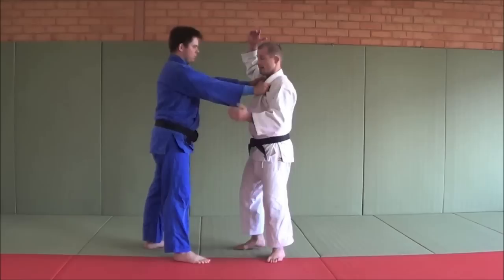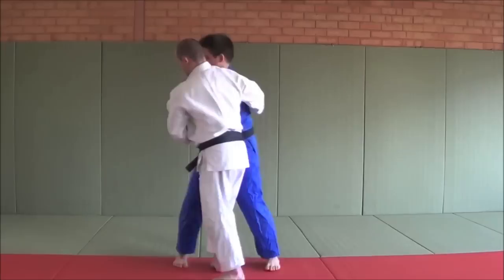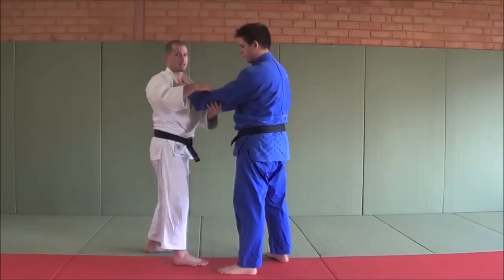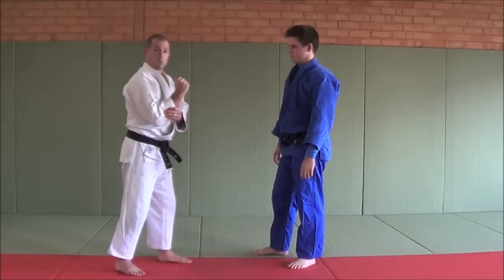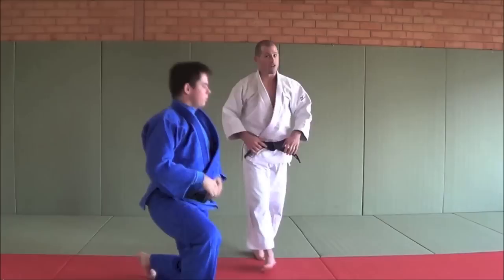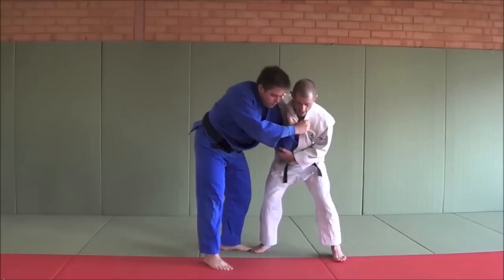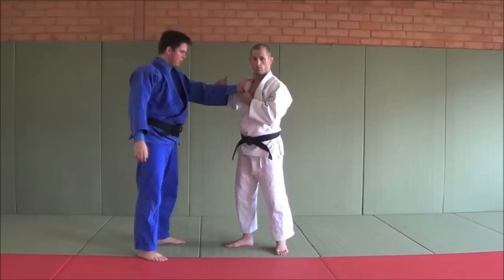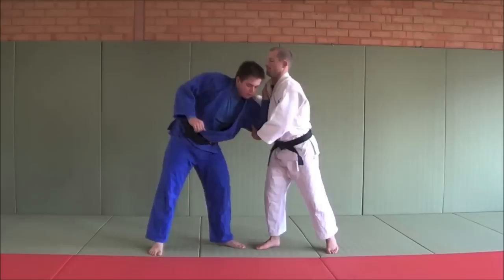Double Lapel Grab (throw options) with Judo Olympian Matt D'Aquino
Matt D'Aquico, Judoka Olympian, shows some great options for gi when your opponent grabs a double lapel grip with stiff arms.